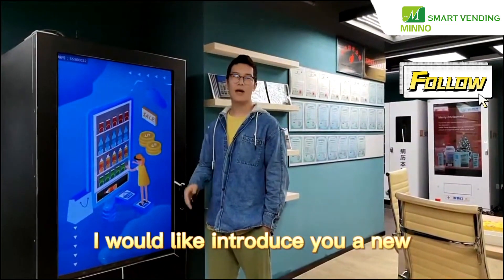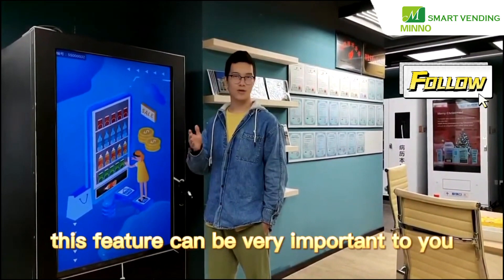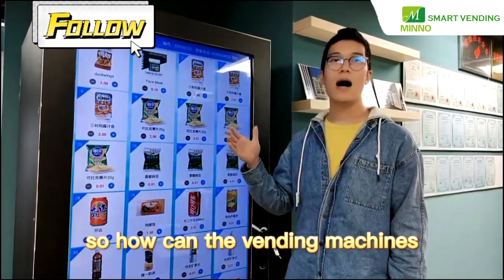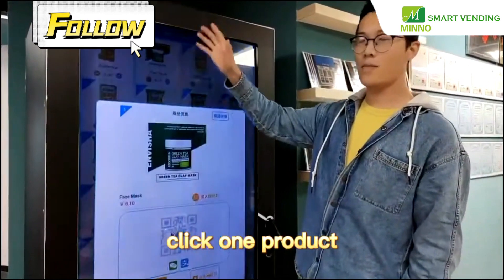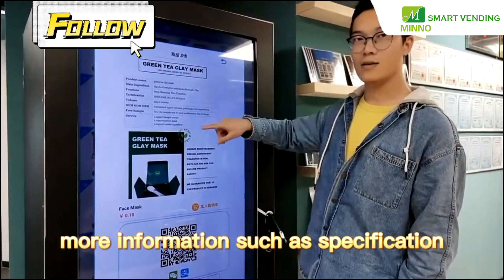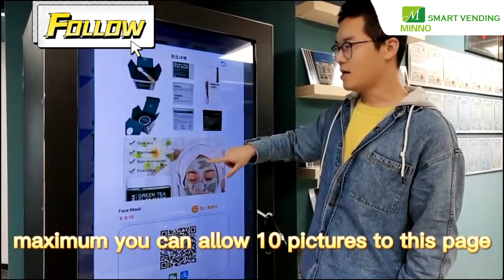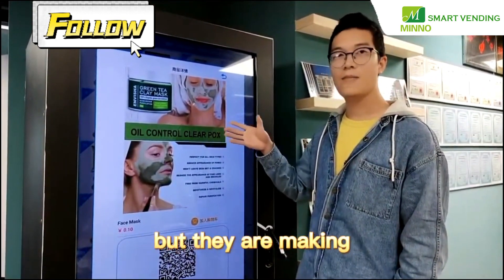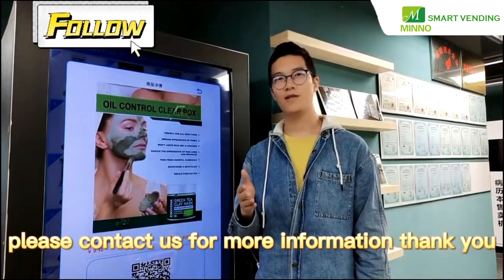Smart Digital touch screen vending machine, support product detail viewing.